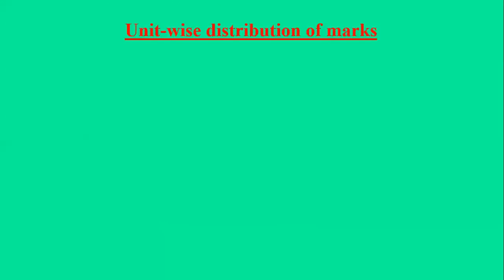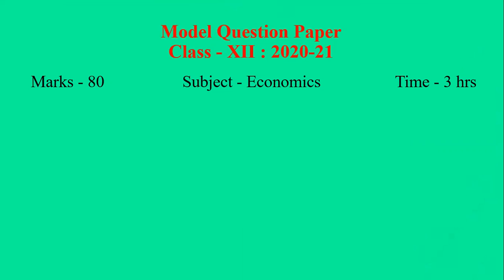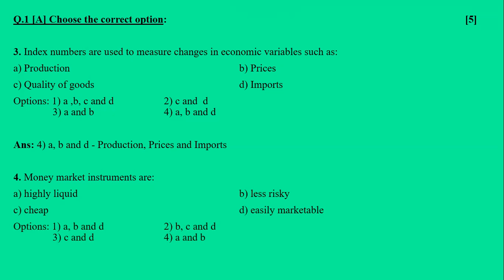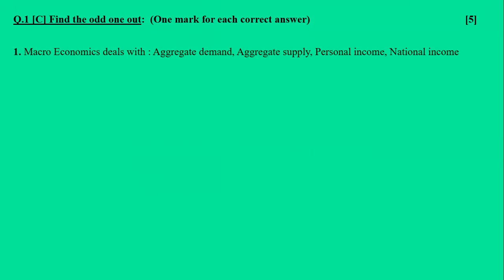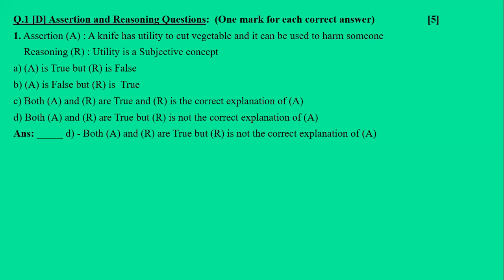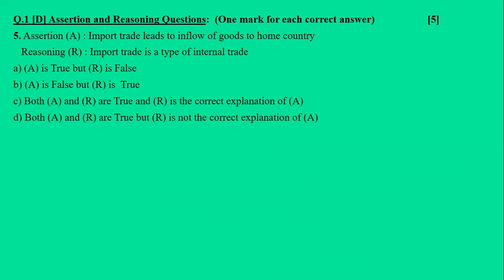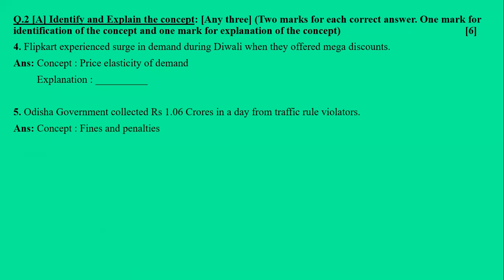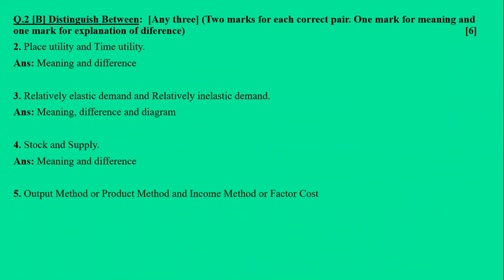BYK_XLS_ECO_5 by Mrs. Rajashree Naik on Model Question Paper with Answers - Part 1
BYK College of Commerce - Expert Lecture Series 2020-21
Sub : Economics
Presenter - Mrs. Rajashree Naik.
Model Question Paper with answer Part 1 - Std XII